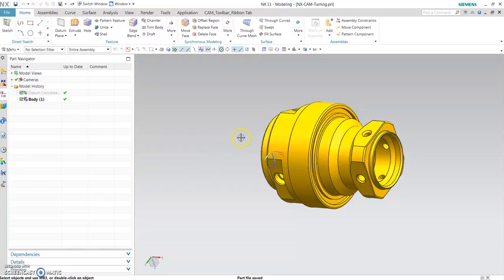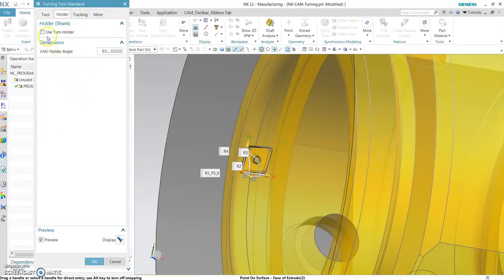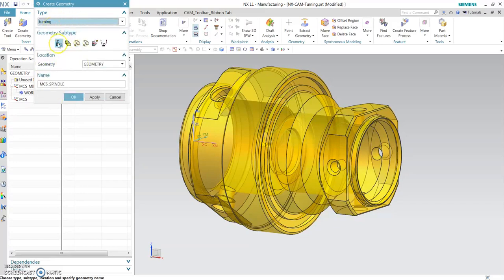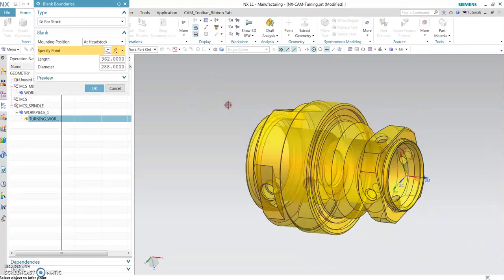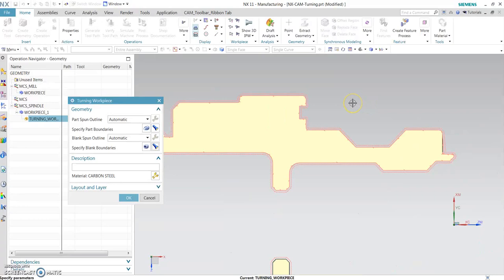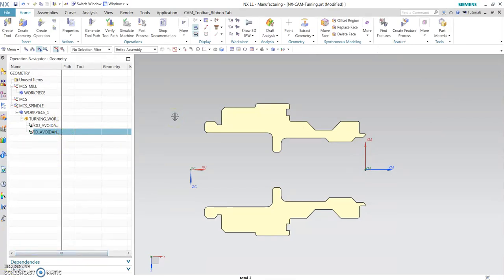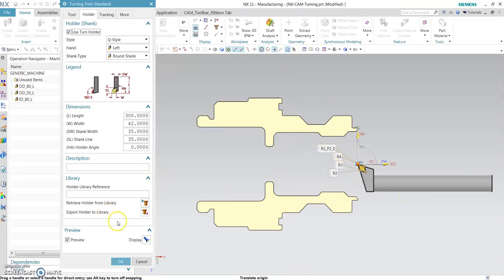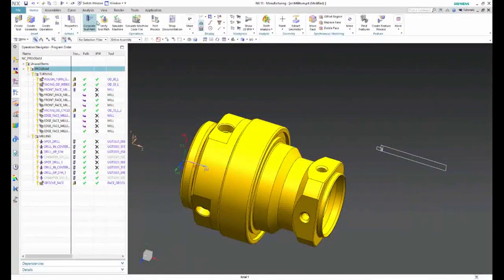Siemens NX CAM Toolpath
CAD/CAM,NX CAM,MILL-TURN,NX OPERATIONS.
Model added to the link in google drive.